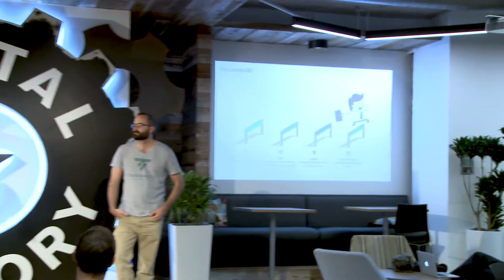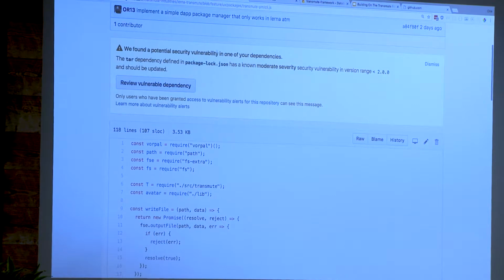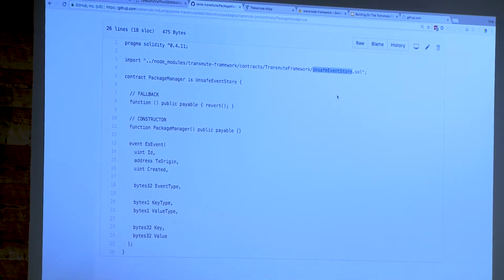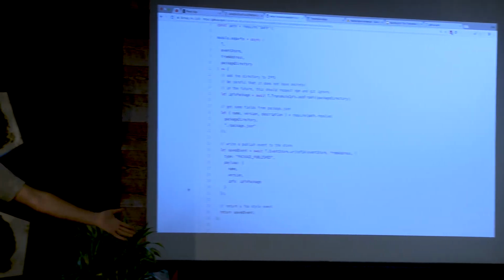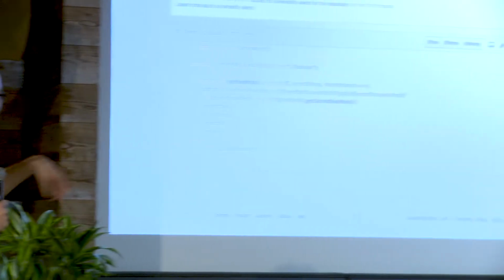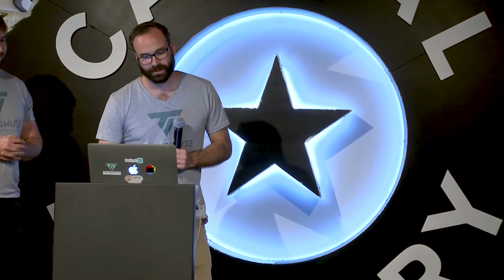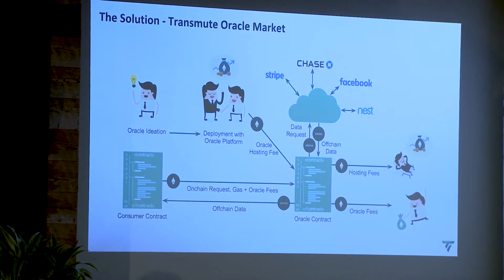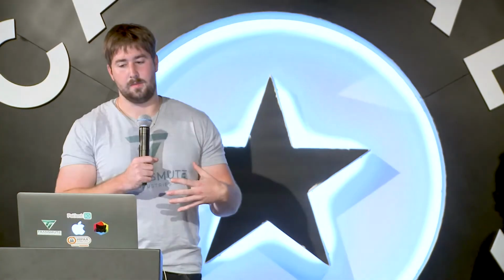Full Stack dApp Development with the Transmute Framework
Eric Olszewski and Orie Steele of Transmute Industries go over Full Stack dApp using the Transmute framework.

Filmed on November 29th, 2017 at the Austin Ethereum Meetup